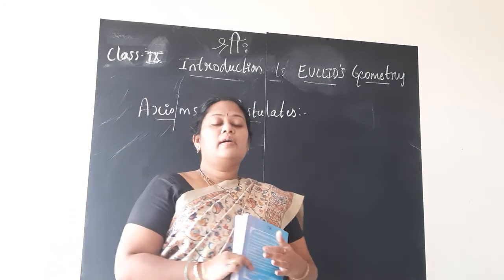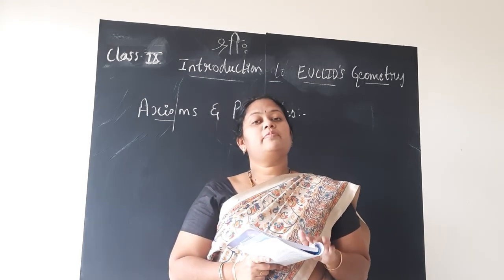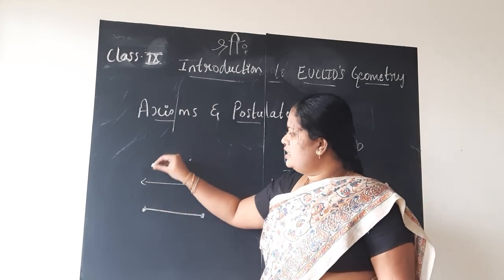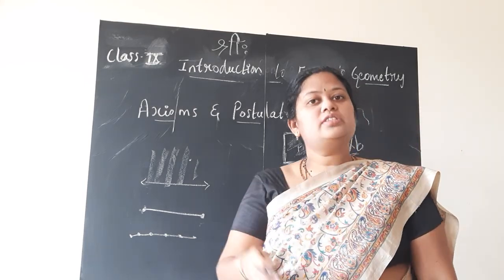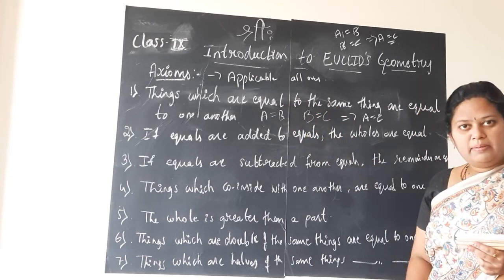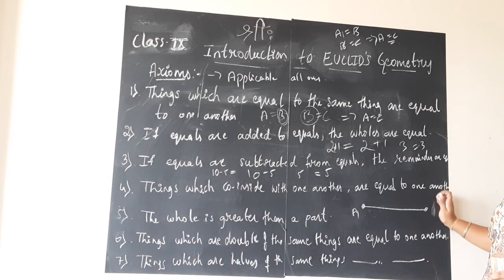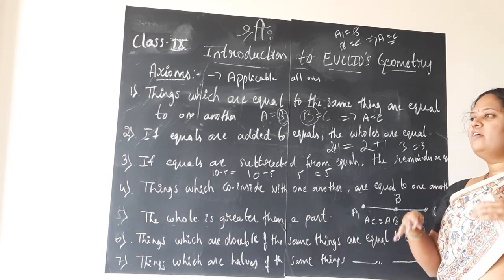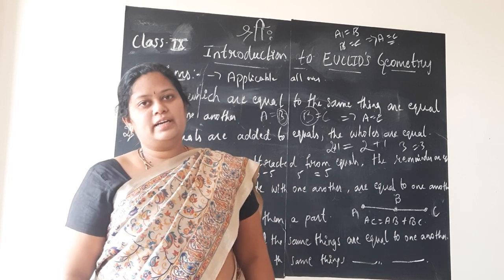Introduction to Euclid 's Geometry